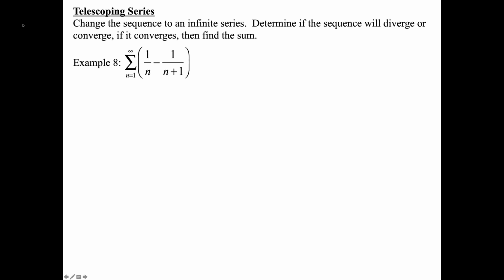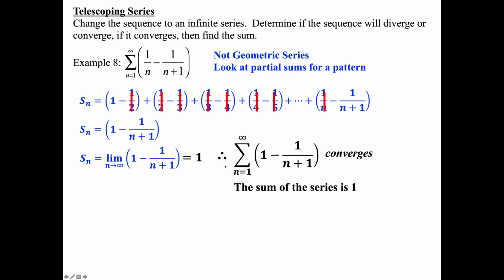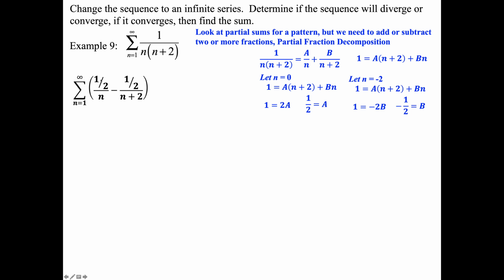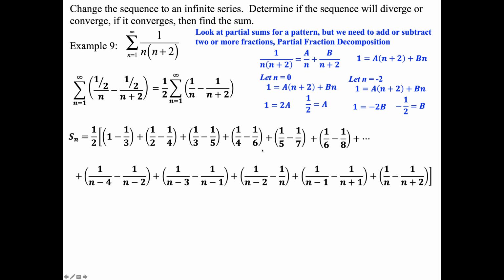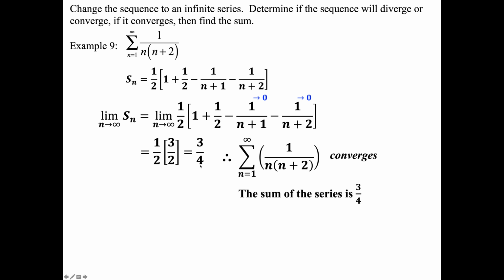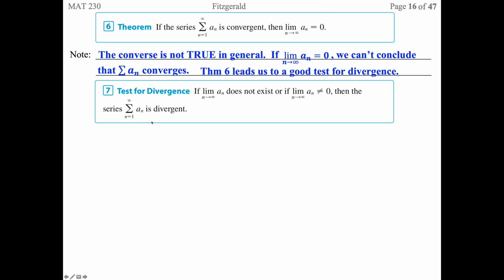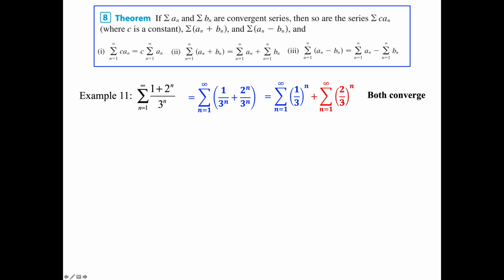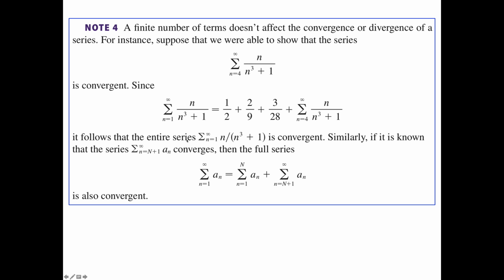MAT 230 Sect 11 2 Part 2